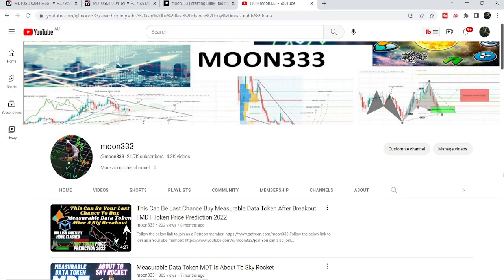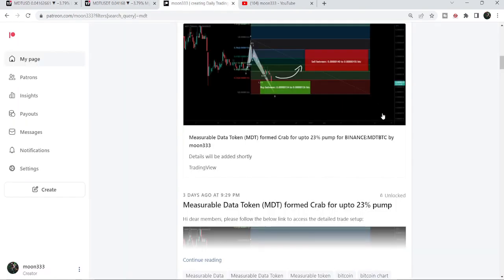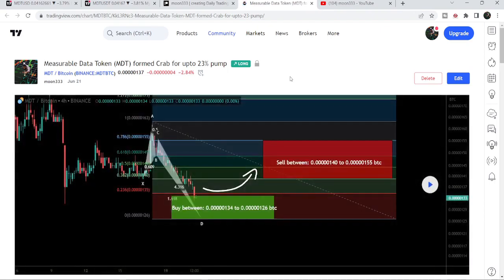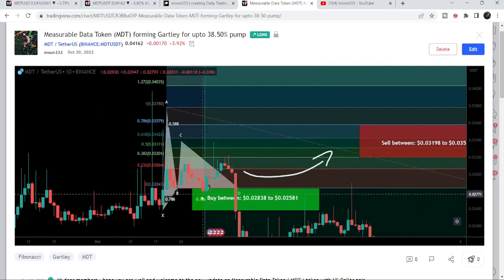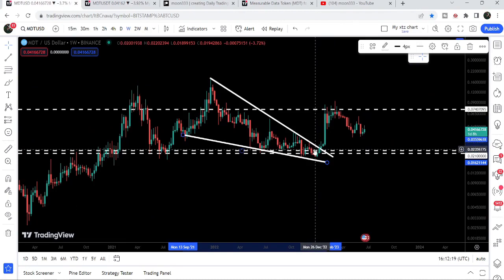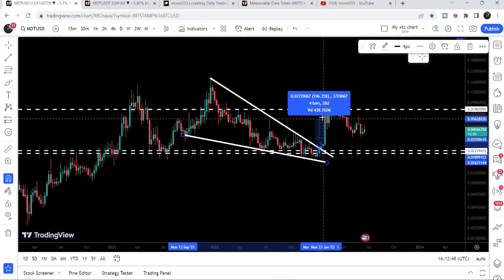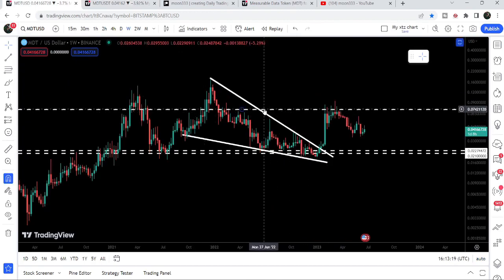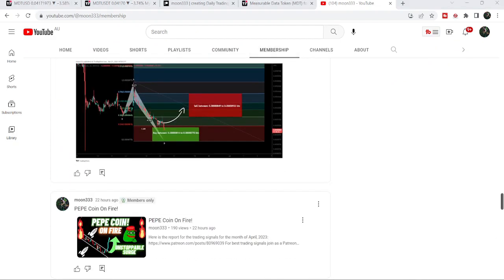Measurable Data Token MDT Surged 400% Now What Next?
Or